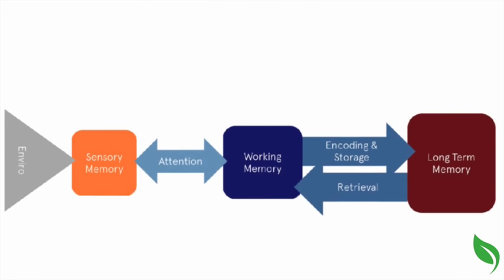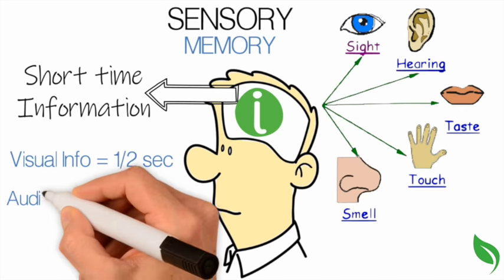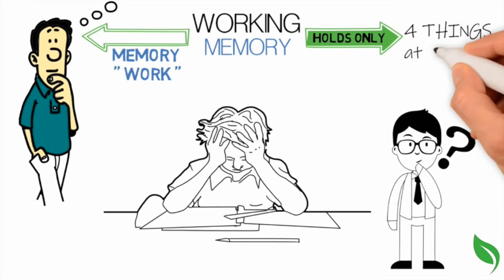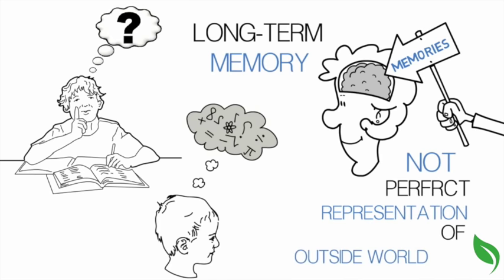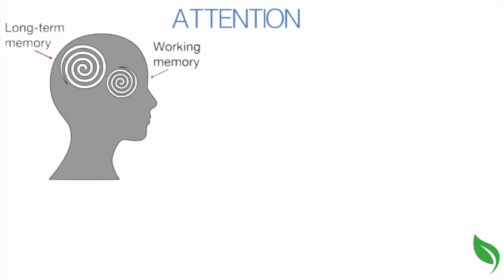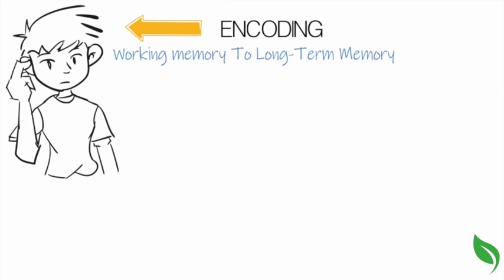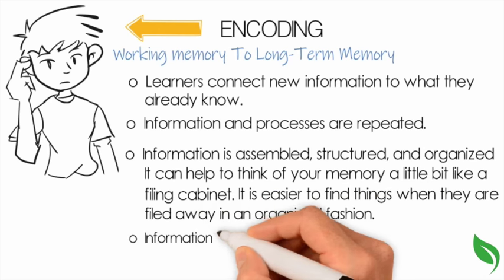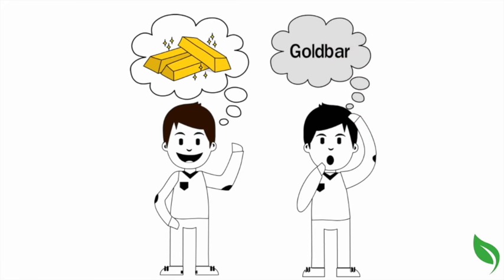How Does Human Memory Work?